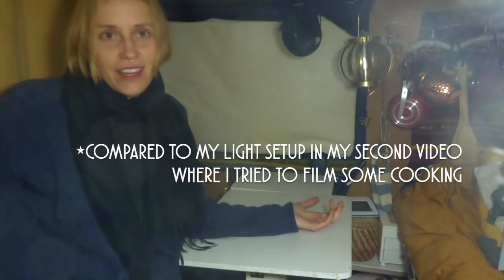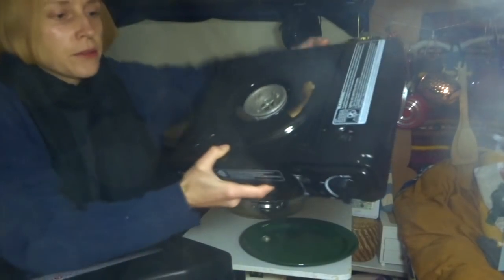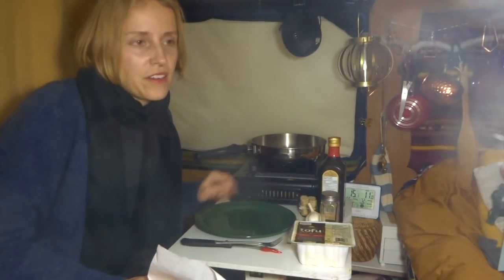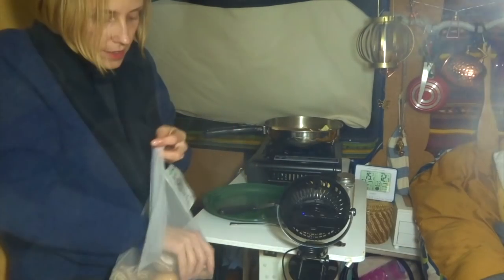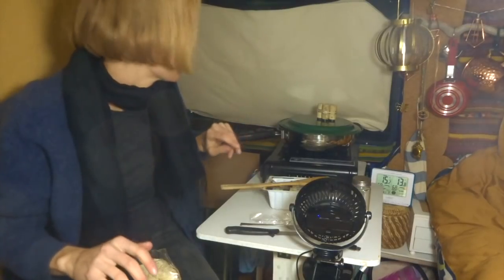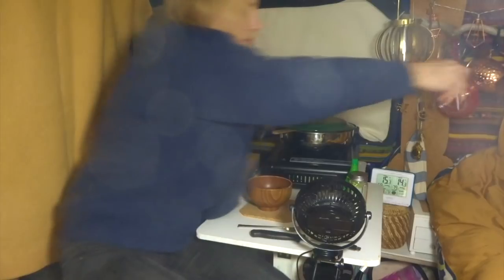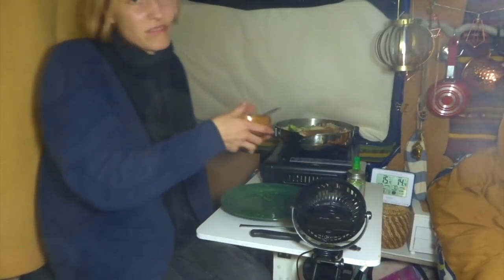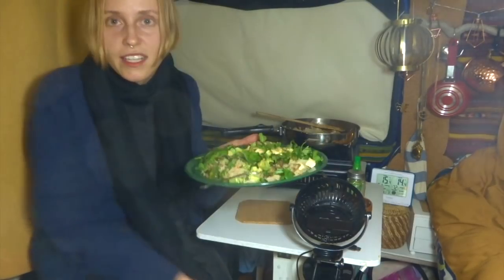Cooking a One Pot Asian Pasta Dish in My Van I Vegan I Solo Female Van Life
If you might want an inspiration on how to cook something nice but not too complicated in one pan...
Here I am cooking one of my favorite dishes - in the van - of course: Asian style veggie rice pasta. Not a typical holiday dish... but it´s a dish.
And it happened to be vegan - without even trying.
It´s rather simple, but not a super quick meal. That could just be me though. Enjoy!

Intro: Kevin Munro
Dee Yan Kay - On Christmas Eve
iMovie Library